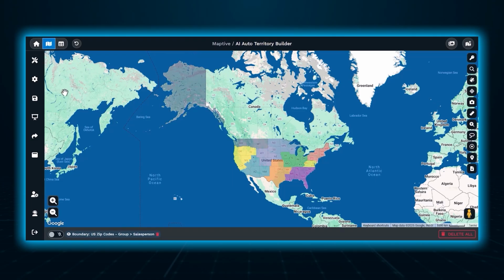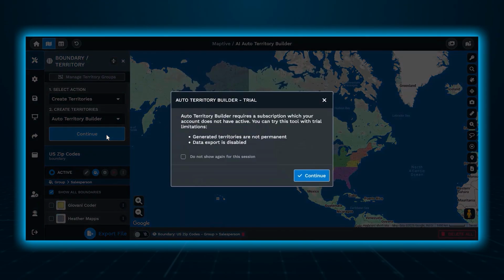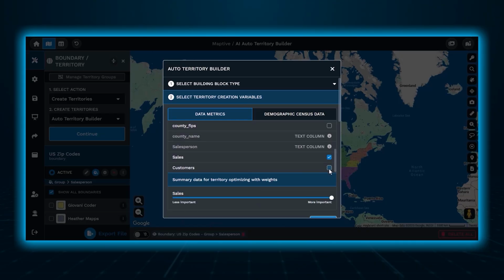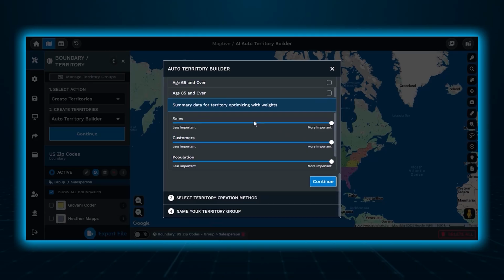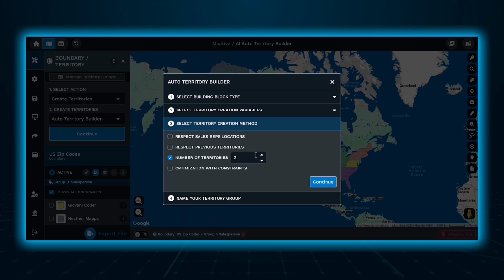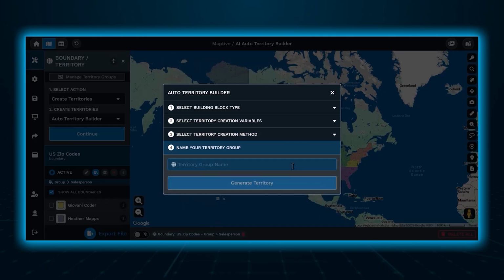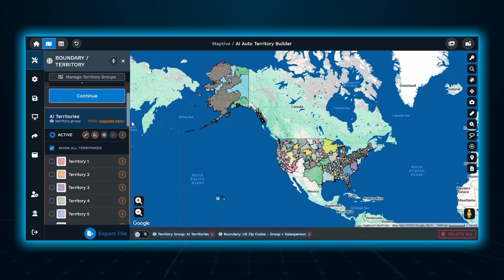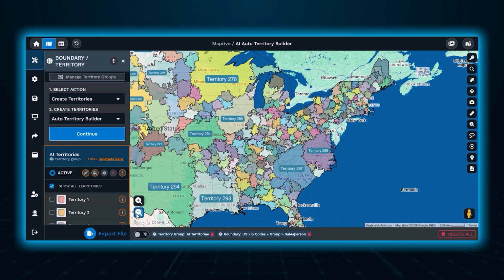AI Auto Territory Builder Overview | Build Smarter Sales Territories with Maptive IQ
This video provides a full walkthrough of the AI Auto Territory Builder in Maptive IQ and shows how it creates territory structures using your own business data. The tutorial starts with an existing map that already contains territories, then demonstrates how AI can rebuild those territories based on selected metrics and priorities.

You’ll see how to launch the Auto Territory Builder from the map tools, what happens during the setup flow, and how trial limitations affect saving results. The video explains which boundary types are currently supported, including U.S. states, counties, and ZIP codes, and how to include or exclude regions such as Alaska and Hawaii based on your dataset.

The walkthrough covers selecting numeric data metrics like sales totals and customer counts, adding demographic factors such as population or age, and adjusting how much weight each metric carries in the territory calculation. It also explains optimization choices, including setting a fixed number of territories and deciding whether to respect existing territories or sales rep locations.

Finally, the video shows the generated territory output, how AI restructures regions compared to manual setups, and what options become available after upgrading, including editing and saving territory groups. This overview is intended to help you understand how the AI Auto Territory Builder works and when it makes sense to use it for sales planning.

Timestamps
0:05 Introduction to AI Auto Territory Builder
0:18 Reviewing existing territories and data
0:34 Opening the Auto Territory Builder tool
0:40 Starting the AI setup process
1:02 Supported boundary types (states, counties, ZIP codes)
1:25 Selecting data metrics (sales and customers)
1:39 Adding demographic data (population, age)
1:55 Adjusting metric importance and weighting
2:12 Territory rules and optimization options
2:29 Choosing number of territories
2:45 Setting and removing constraints
3:01 Naming and generating territories
3:20 Reviewing AI-generated territory layout
3:43 Understanding trial limitations and upgrades
3:58 Editing territories after purchase
4:07 Summary of AI Auto Territory Builder features